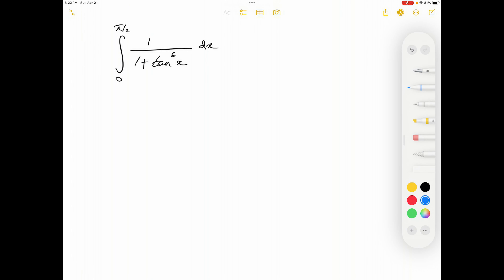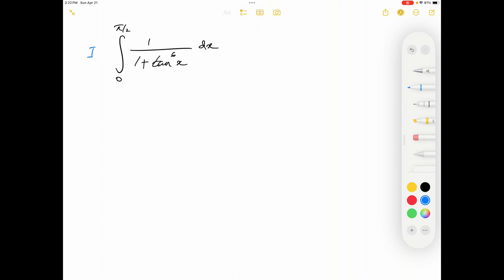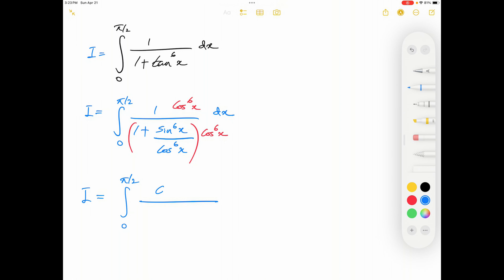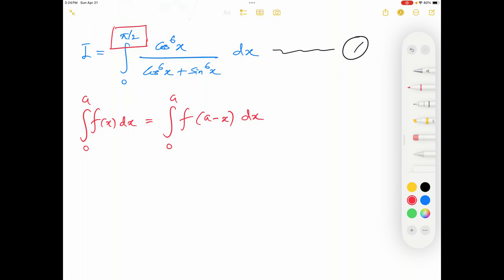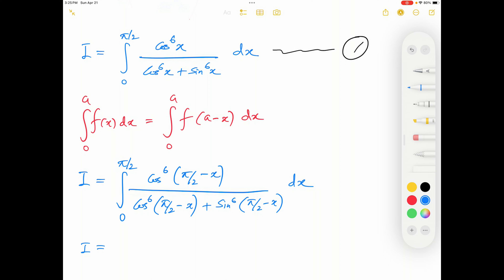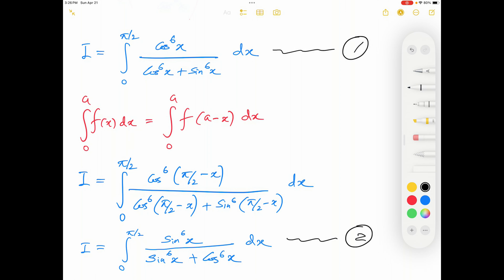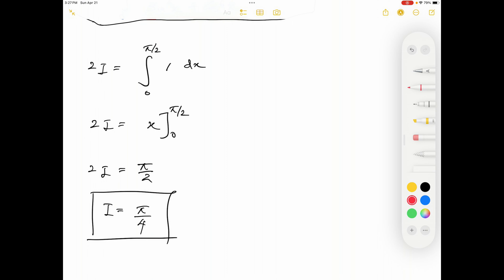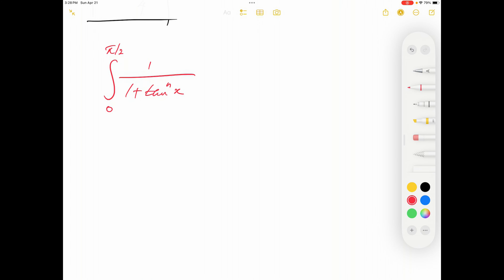EASY PEASY, BE SURE TO KNOW HOW TO DO IT....!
This video discusses another example of the theorem on definite integrals with lower limit is equal to zero. The theorem was originally introduced along with the proof in the previous video. The reason for posting this video is to show possible other forms of applications of the theorem, than being limited to the example discussed in that video with the introduction of the theorem.